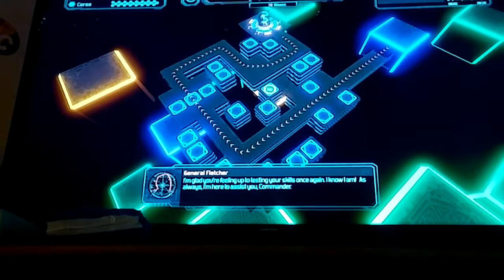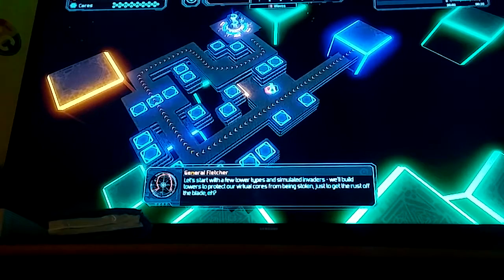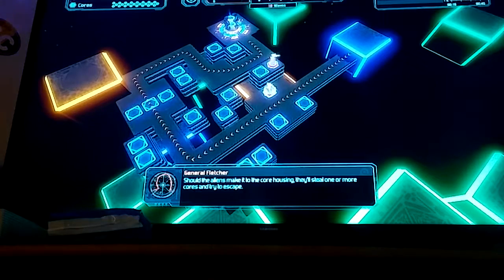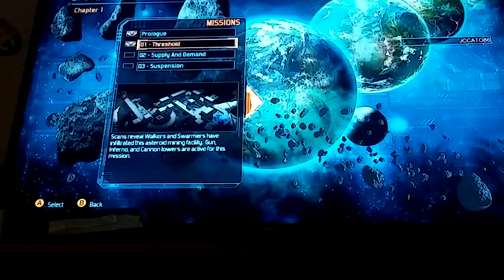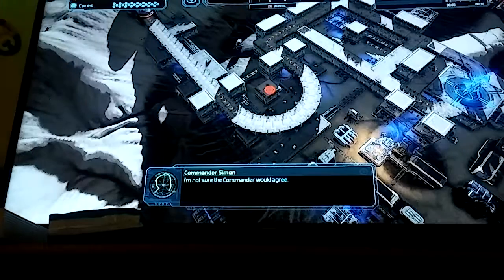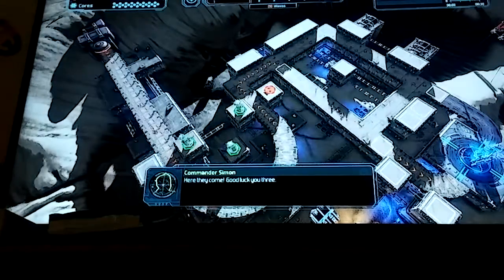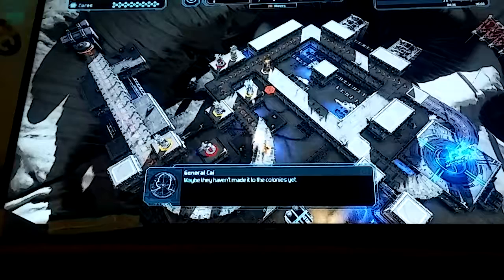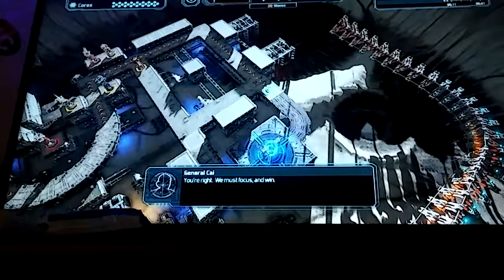Gaming with Brandy: DeathTrap World of Van Helsing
Strictly entertainment purposes. Just chillin with Brandy and going through some Gaming tips and strategies.